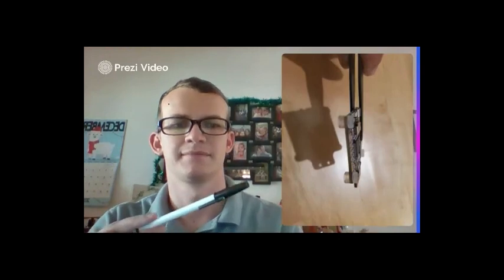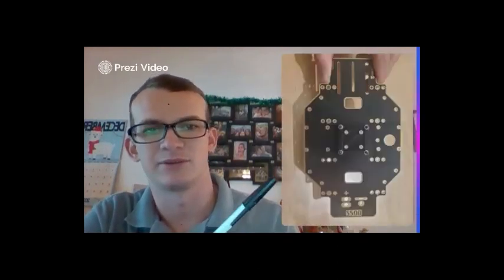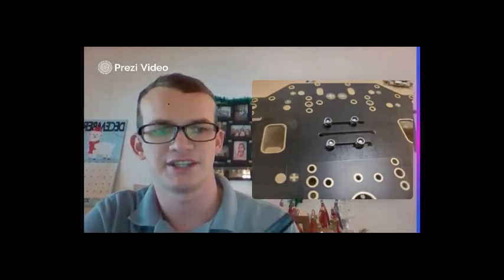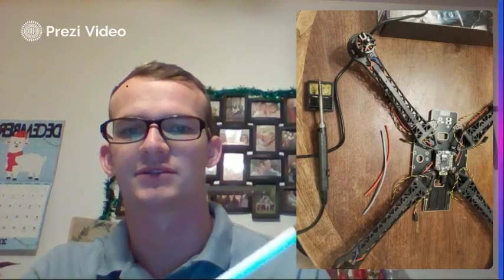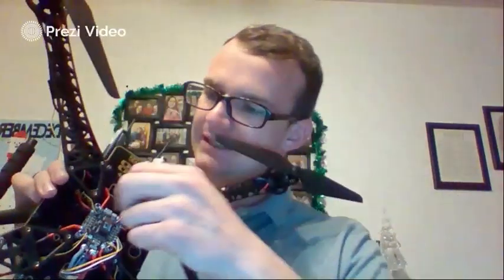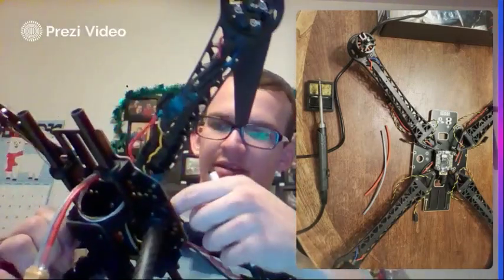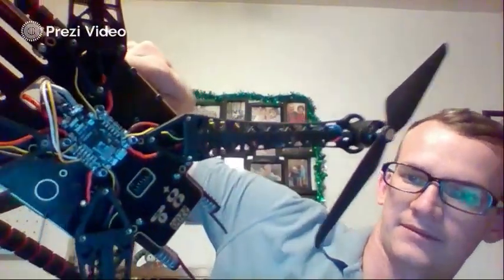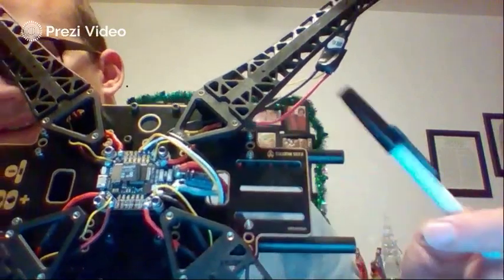HolyBro S500 Build Part 2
Building and programing of the HolyBro S500